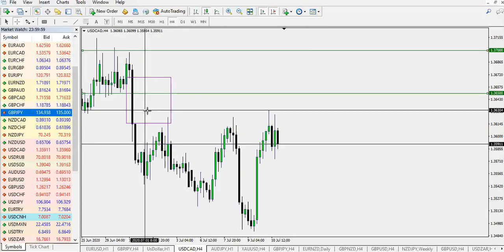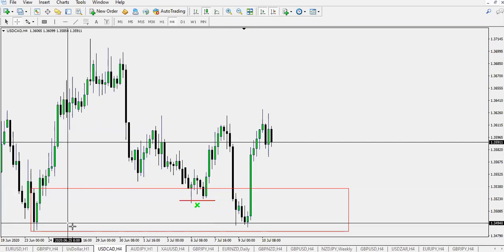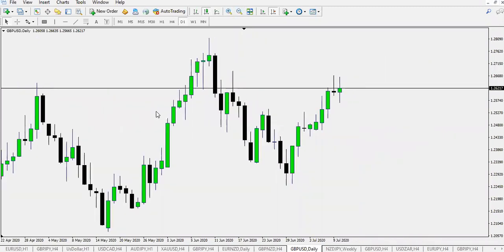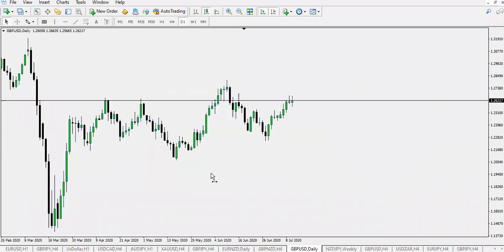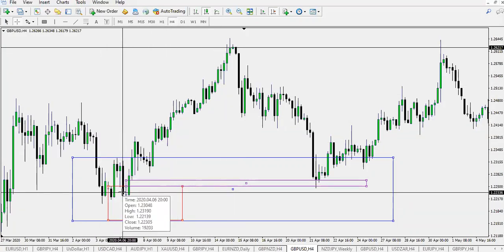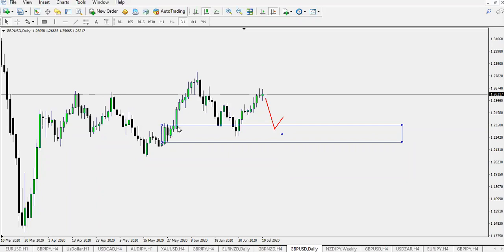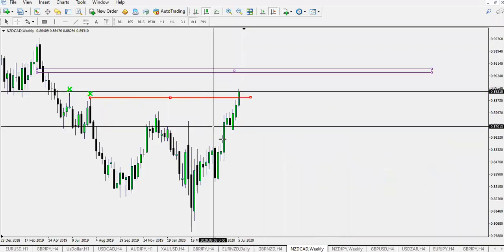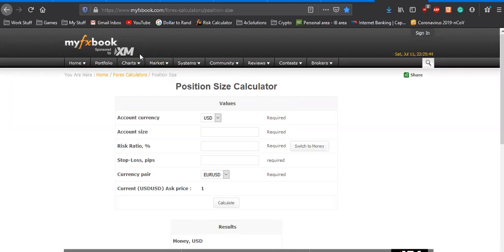Live Q&A - Identifying Currency Strength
Using currency strength to indicate direction of trade

If you like these kinds of teachings, I do have members only content.